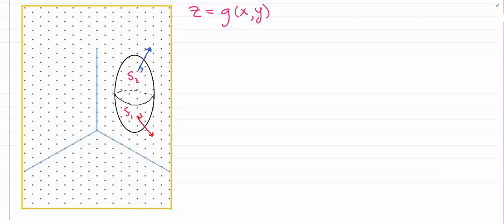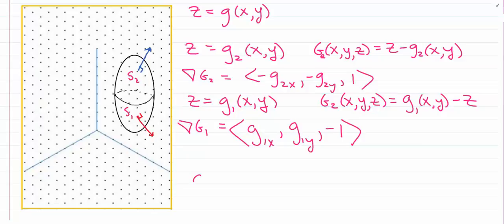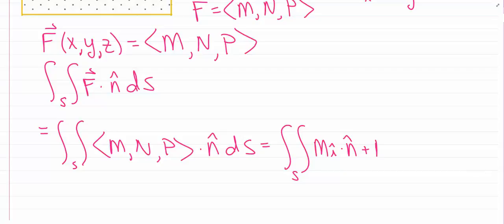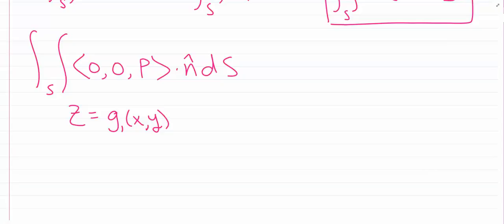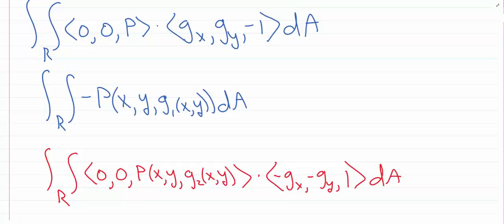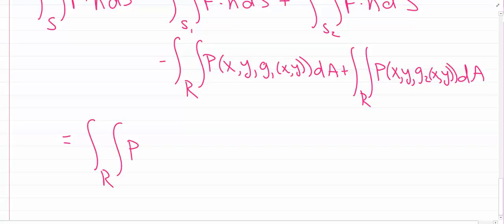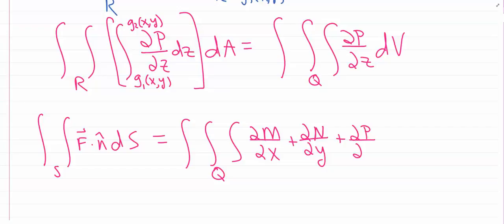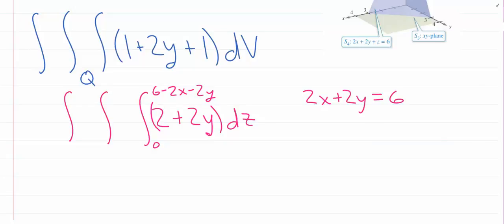Divergence Theorem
Introduction and Proof for a simple closed surface